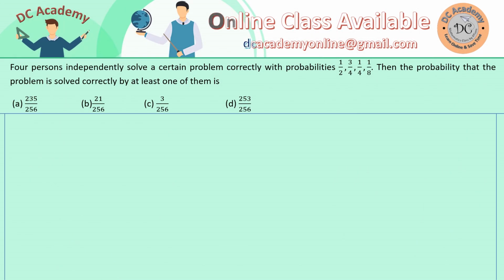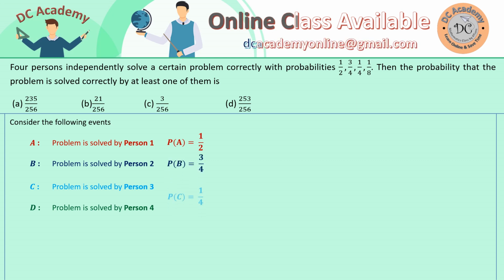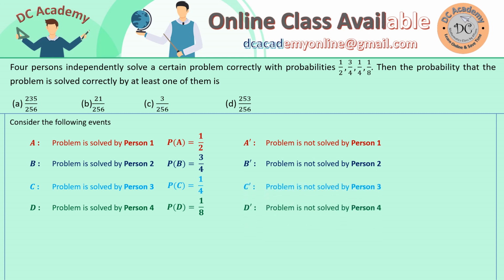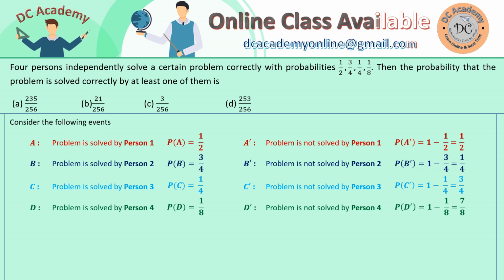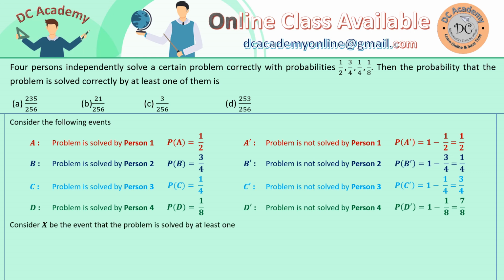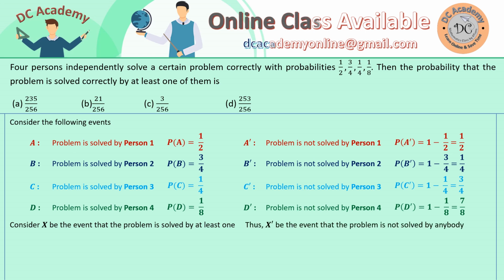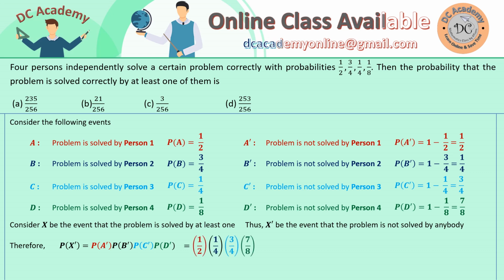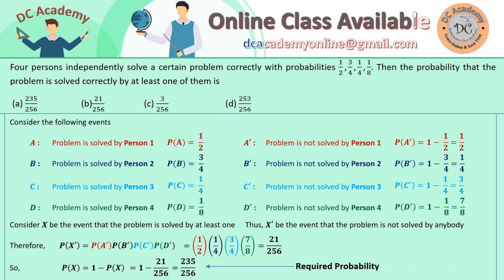iitjee Previous Year Question IIT JEE Advance (2013)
Four persons independently solve a certain problem correctly with probabilities 1/2, 3/4, 1/4, 1/8. Then the probability that the problem is solved correctly by at least one of them is